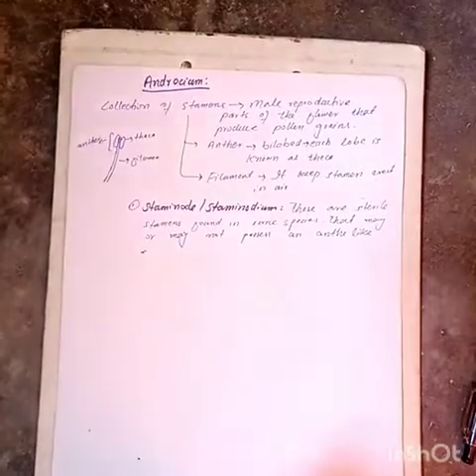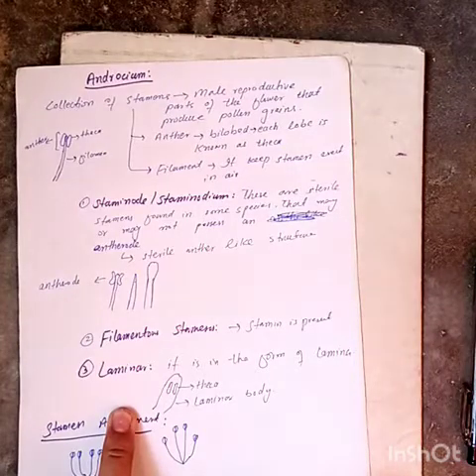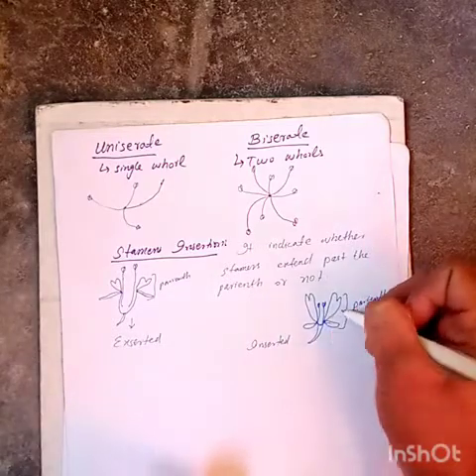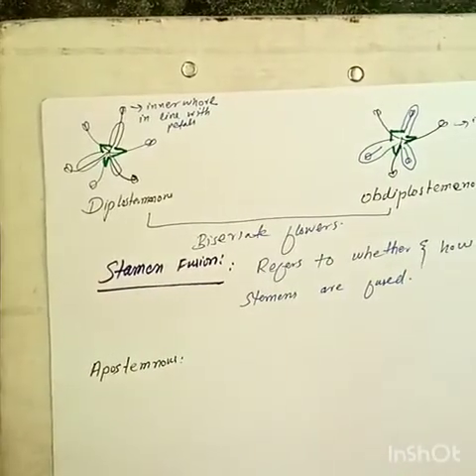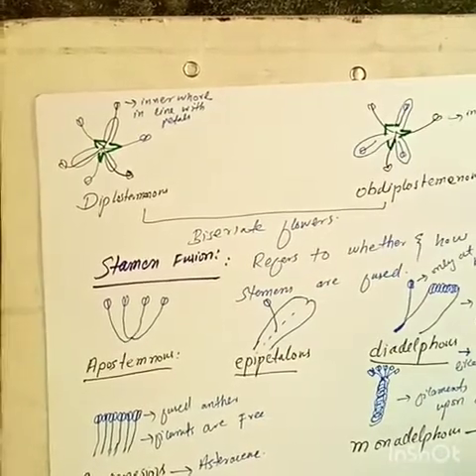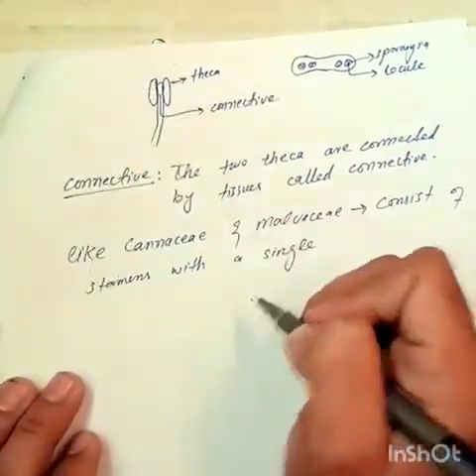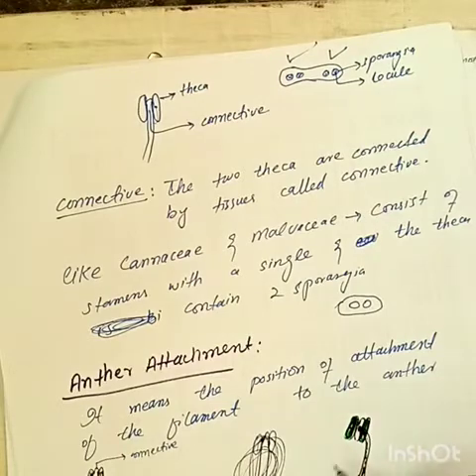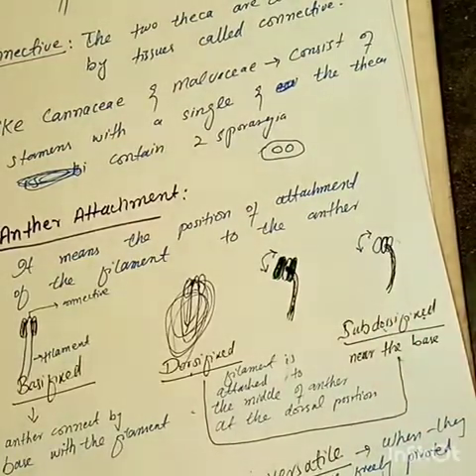Androecioum lecture 2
In this lecture there is a detail discussion about Androecioum . stamens types, attachment, fussion and parts